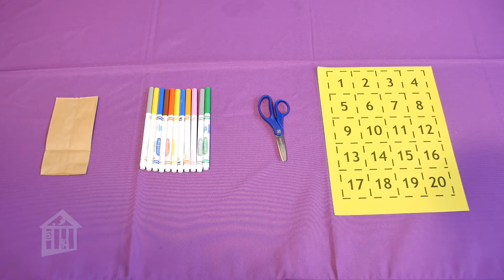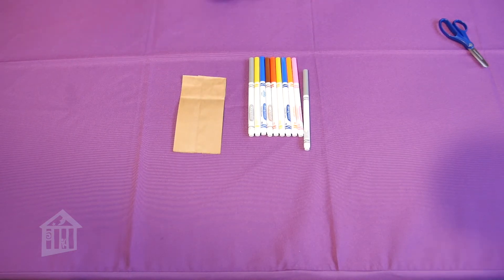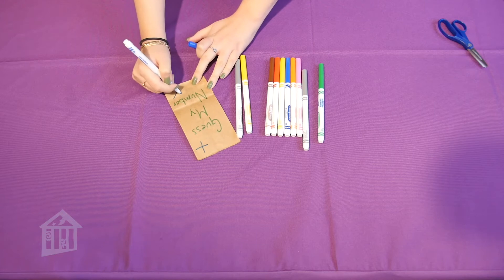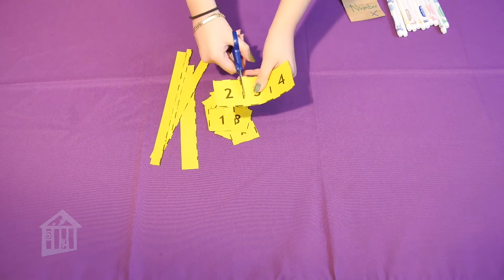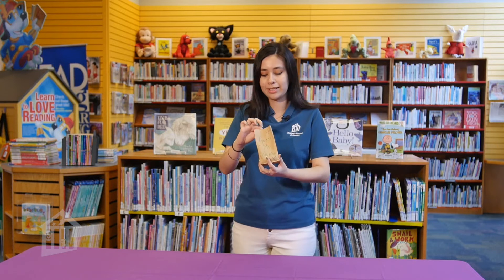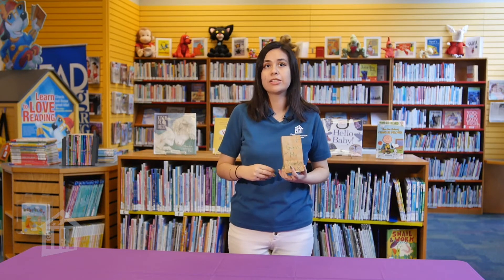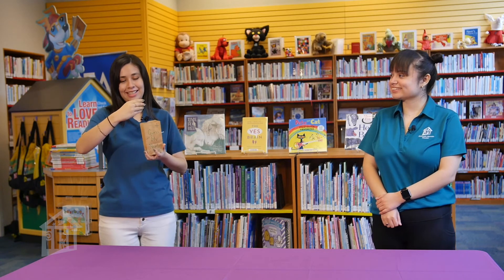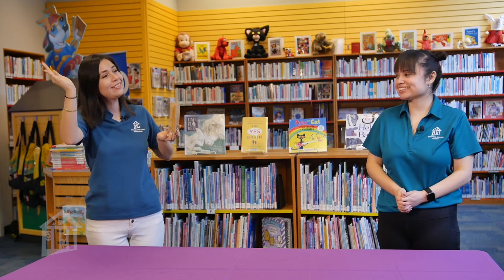Guess My Number Game - Early Childhood Corner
Help your little one practice their math skills at an early age! Gracie shows us an easy activity you can do with materials found at home while learning basic math vocabulary.

You'll need: small paper bag, markers, scissors, piece of paper with numbers 1-20 written

This "Early Childhood Corner" episode is part of our "All-Time Access" program to connect you with our educators wherever you are - at school, at home, at play!